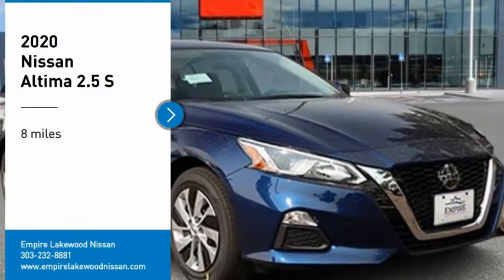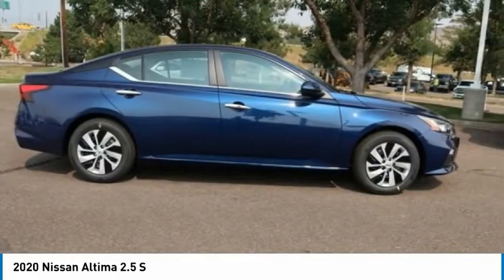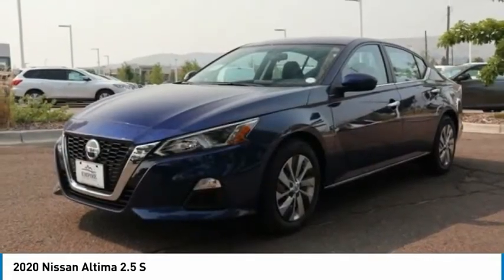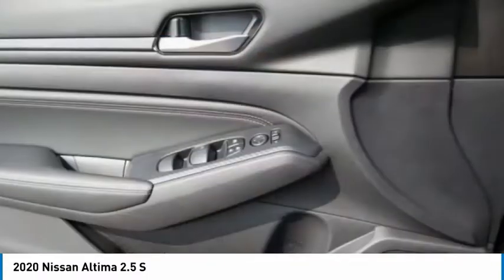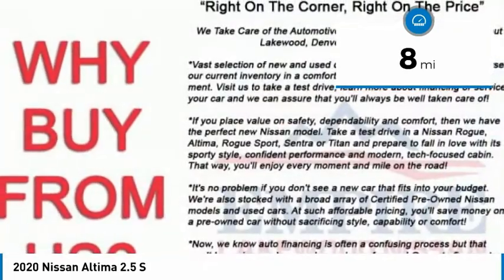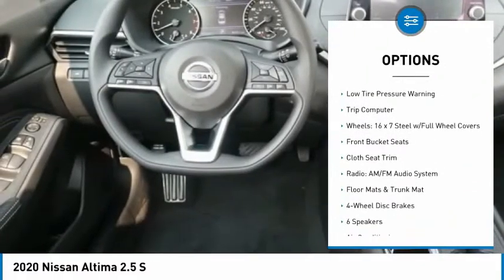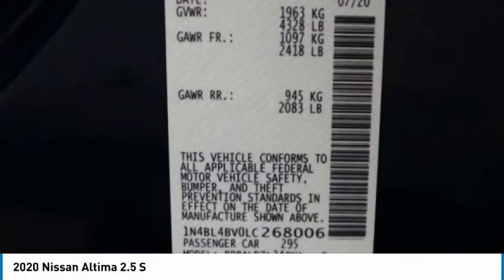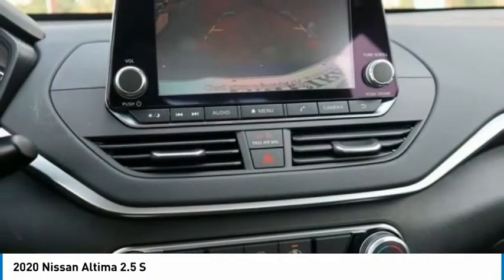2020 Nissan Altima Lakewood Colorado LC268006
2020 Nissan Altima 2.5 S

2020 Nissan Altima 2.5 S Deep Blue Pearl 2.5 S FWD CVT with Xtronic 2.5L 4-Cylinder DOHC 16Vbrbrbr28/39 City/Highway MPG